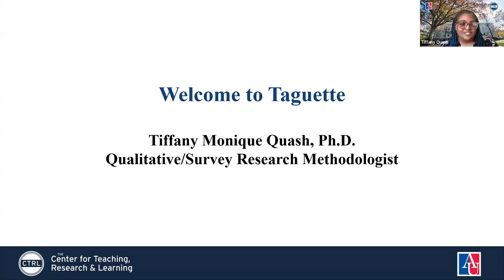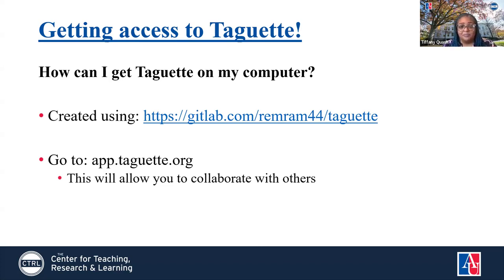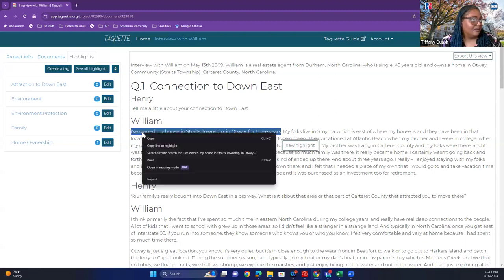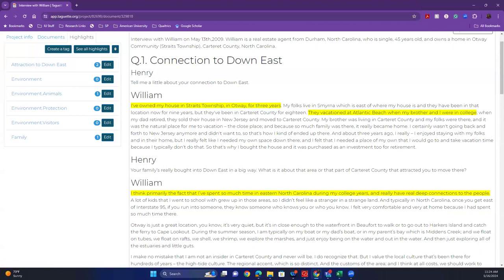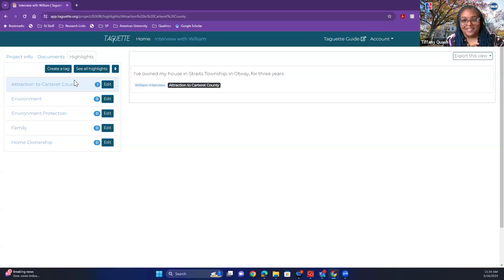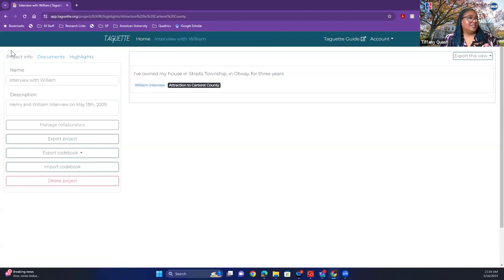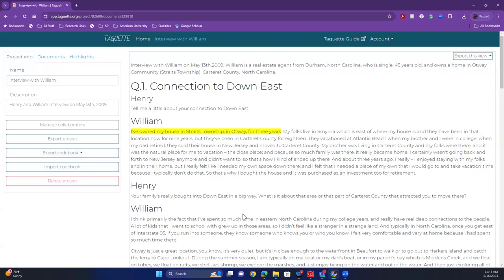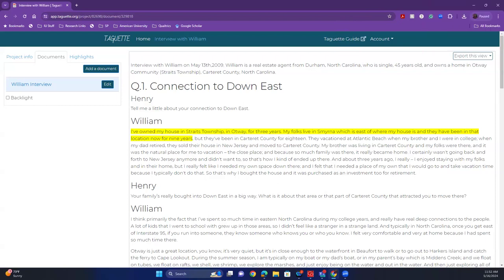Taguette: An Open-Source Program for Qualitative Researchers